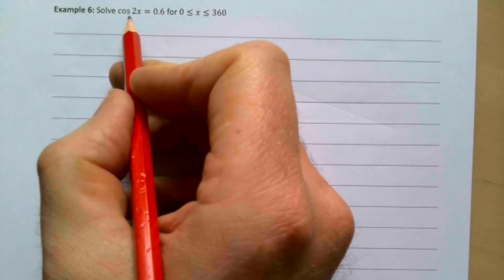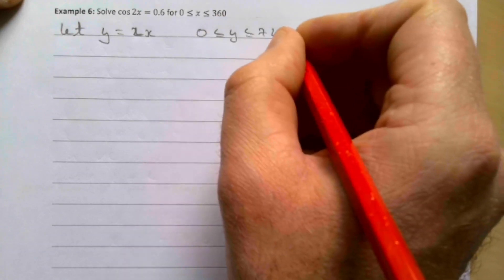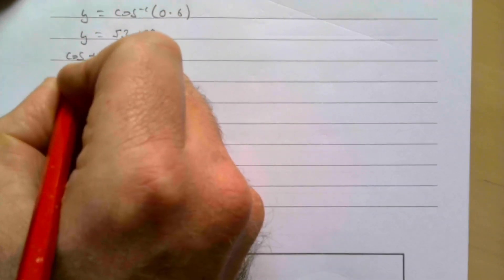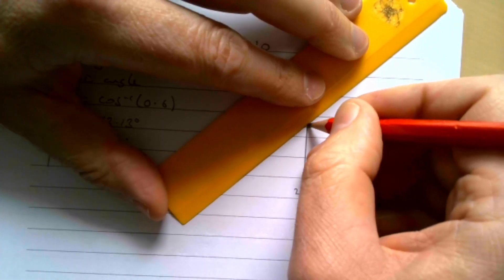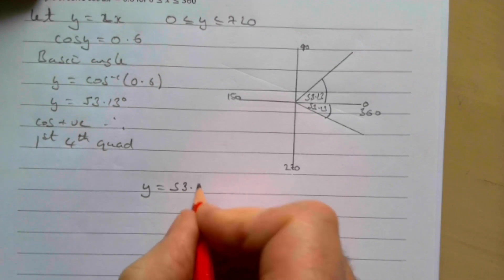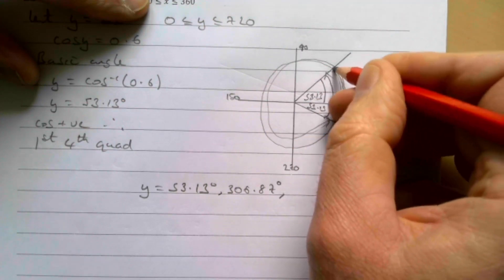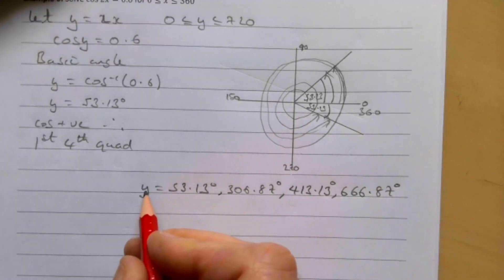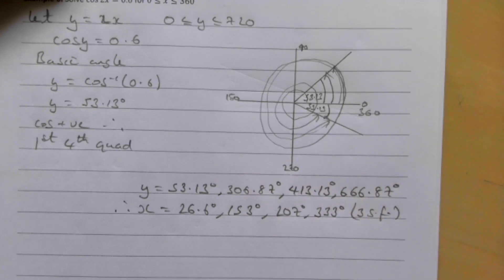CGS - ASPure - Notes - Cpt 8 - h - 8.4 Trig Functions for any angle eg 6